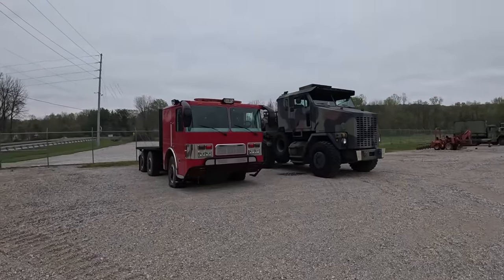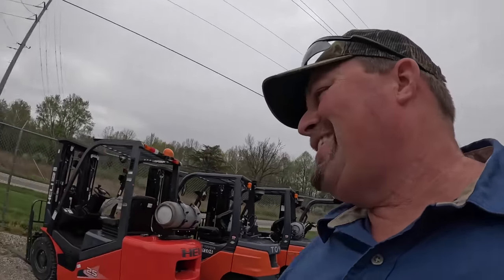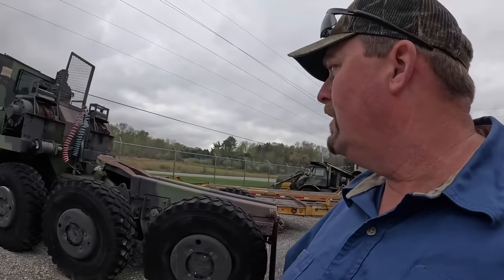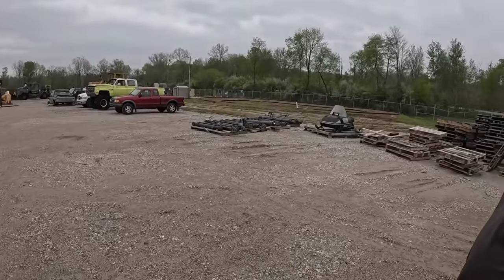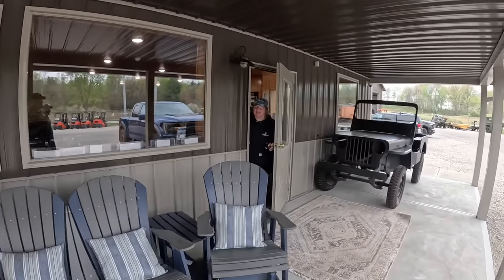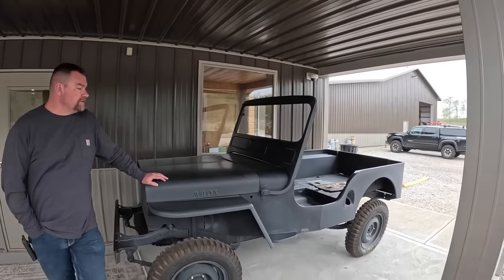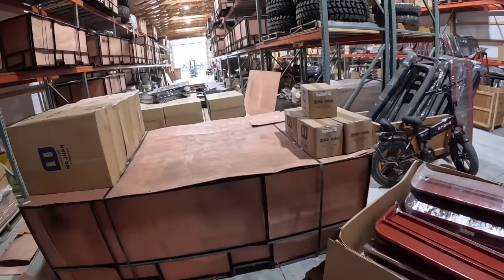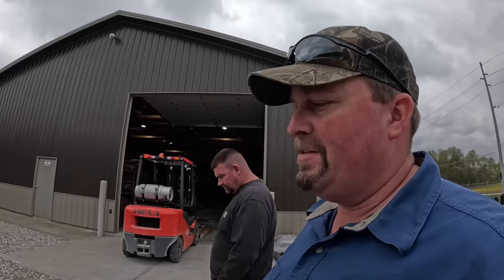Lot, warehouse and shop update with Jay and Scott with prices and answers April 2024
We walk around the lot and buildings with Jay and Scott and talk about what we have available for sale and try to give you some prices on things.

Tool giveaway video! Watch it to win! until June of 2024

C&C Equipment stickers and merchandise can be found here